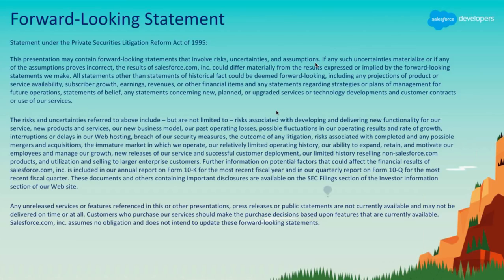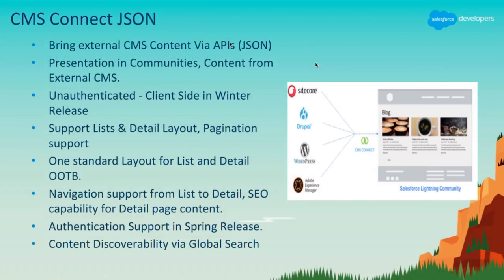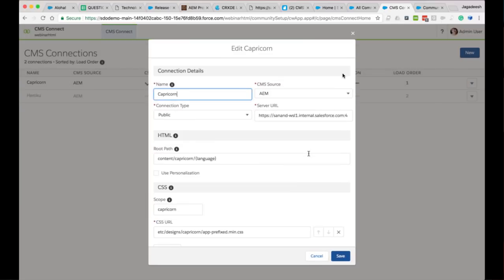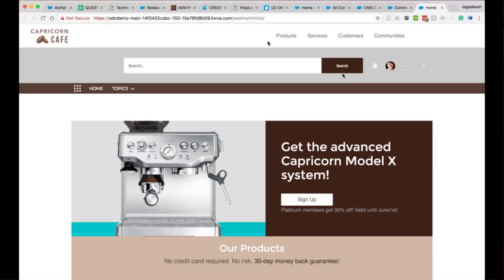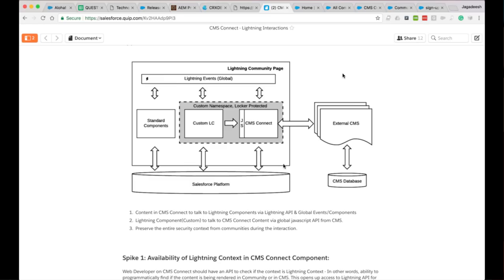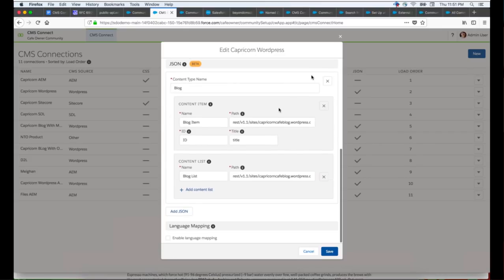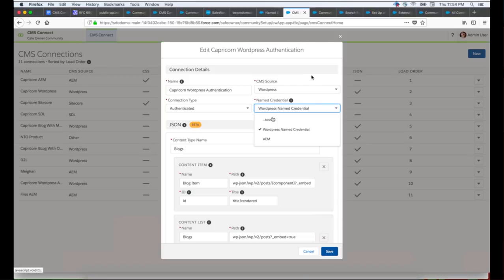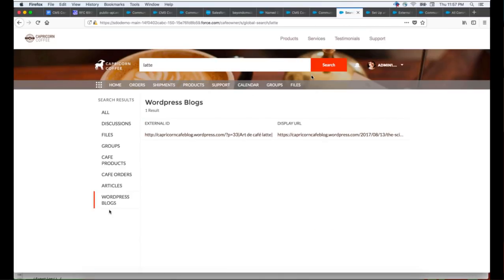Integrate CMS Content Into Lightning Communities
In this webinar we will show you how to display content from external Content Management Systems into Lightning Communities. This lets you take advantage of the Communities framework and help you centralize content in whatever CMS system you have chosen.

Table of Contents:

02:34 - CMS Connect HTML
03:49 - CMS Connect JSON
04:29 - Demo